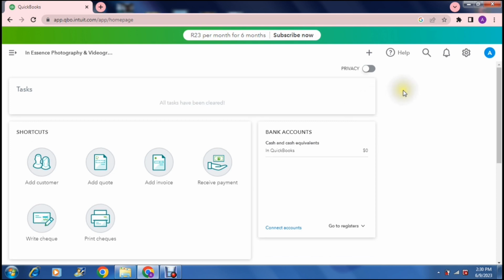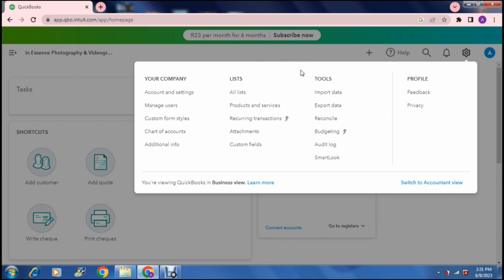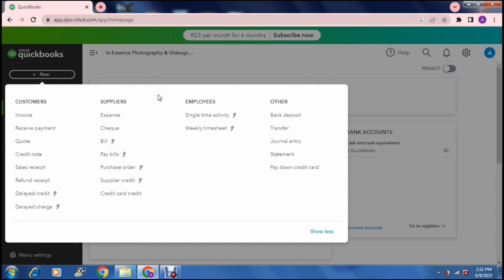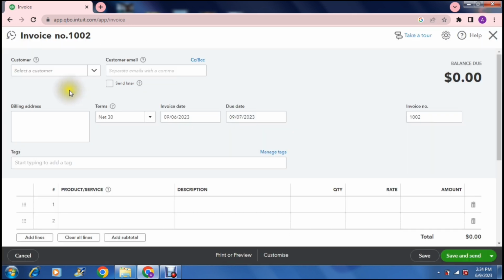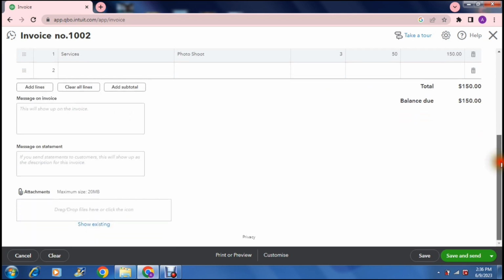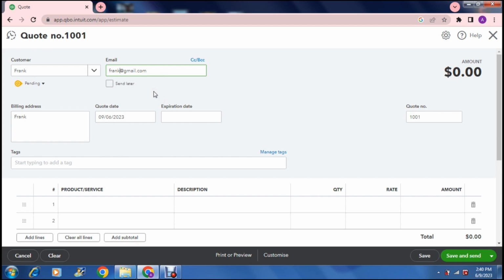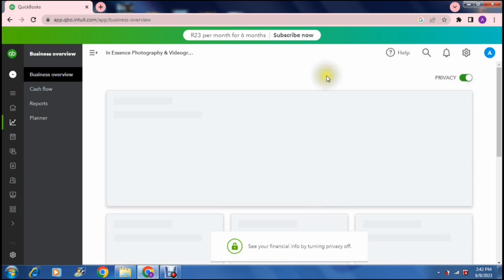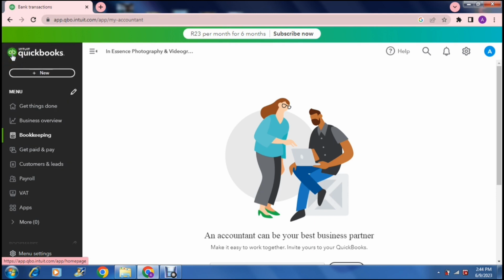QuickBooks Tutorial: How to Use QuickBooks for Beginners